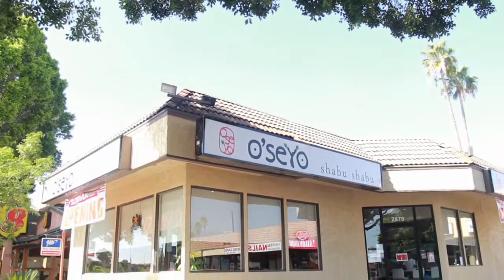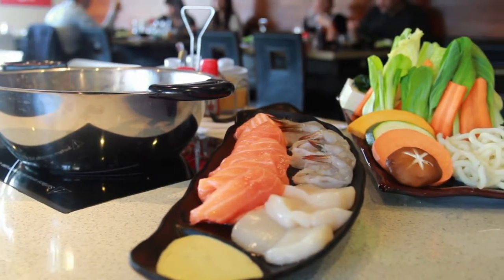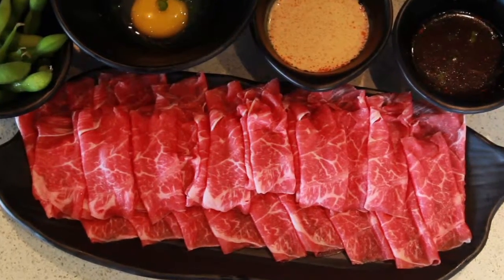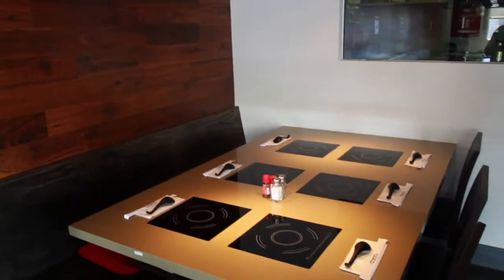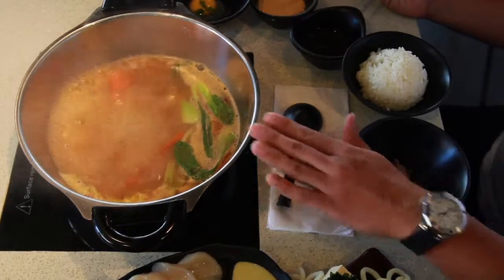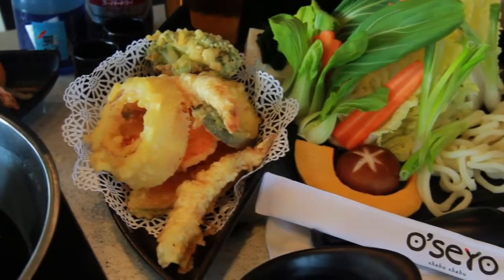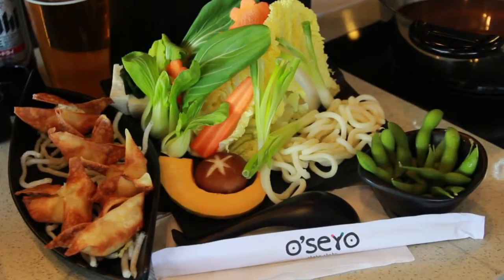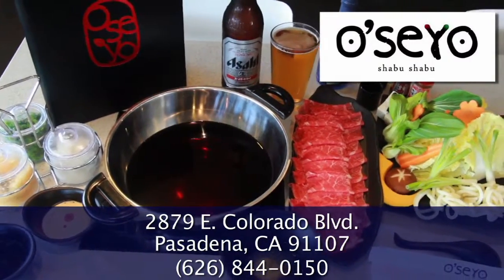Restaurant Promotional Video - Oseyo